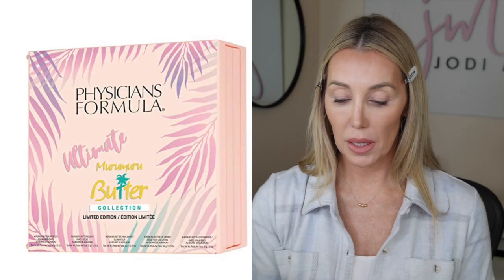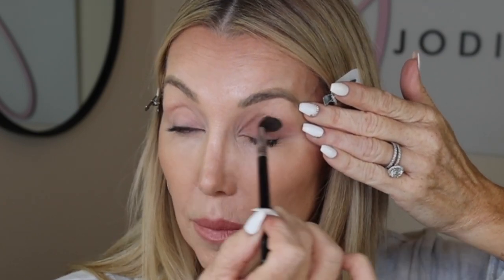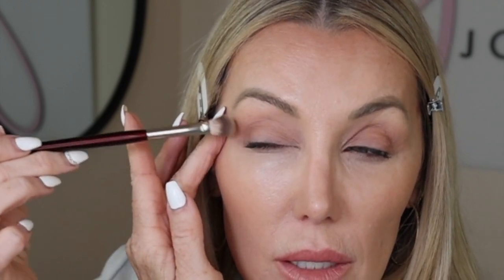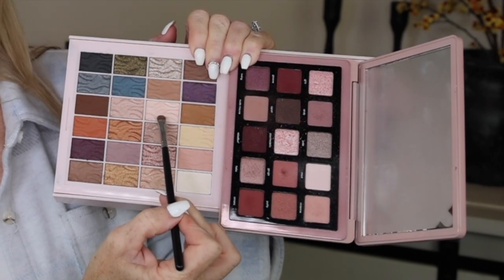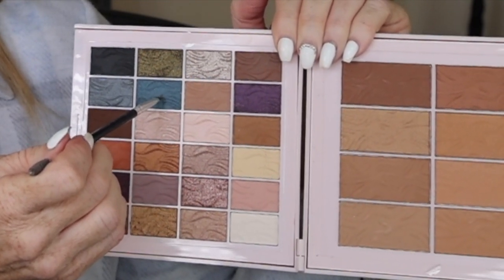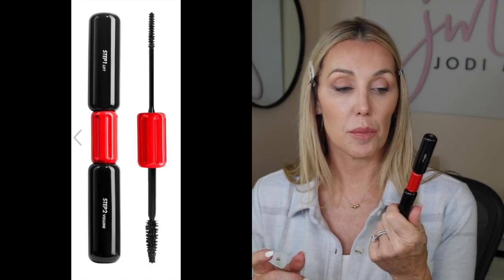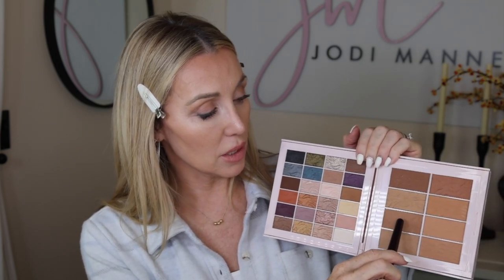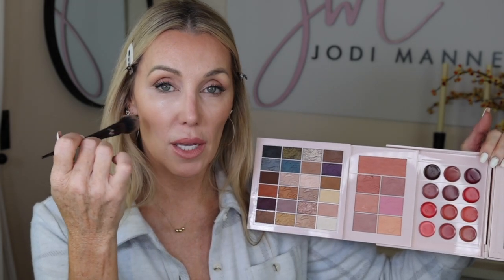Fall Beauty Trends 2022 Tutorial Series | Blue Eyeshadow Get the 'maturely modified' look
Hello friends.  For the 2nd Fall Beauty Trends Tutorial I'm covering blue eyeshadow.  Not the blue eyeshadow look of our youth, you know, those senior pictures...  this step by step tutorial will show you how to get a current look without looking overdone or trendy.  So grab your favorite blue makeup and let's get started!  You'll find all the products I used listed below with links to purchase if needed.

👍🏼 Looking to improve your skincare? Check out the 90 Day Skincare Journey Workbook. There’s a workbook for those in their 40’s, 50’s, 60’s and 70’s!

For a list of my favorite Amazon products, check out my Amazing Store with new items added frequently.  These are items I purchase, and use!

***Products Mentioned***
NYX Lip Pencil in Natural

BK Beauty Brush 106 for blush, 107 for bronzer

***Hair Brushes***
Er 53 and Er 65

***My Haircare***
K’erastase hair shampoo
K’erastase hair conditioner
K’erastase Blow-dry (heat protectant, before I blow-dry)
K’erastase weekly hair mask

***Video Production Equipement***
Ringlight w/ tripod

Jodi Mannes
1133 US Hwy 2 Suite H
Leavenworth, WA. 98826